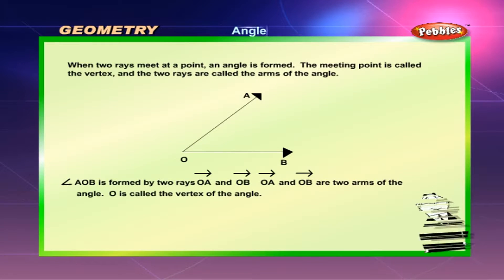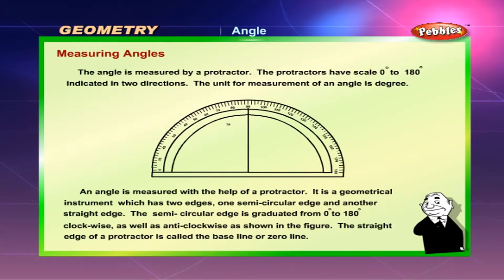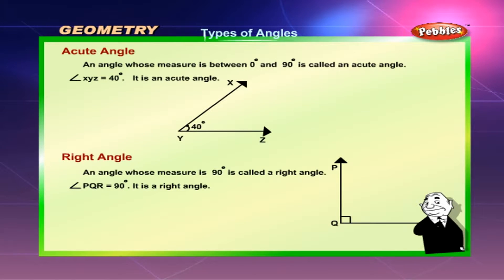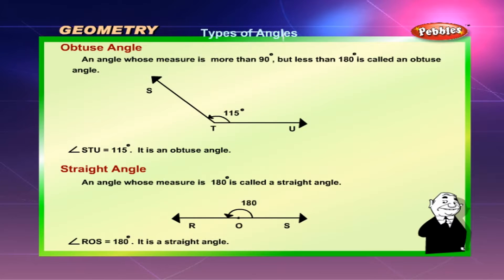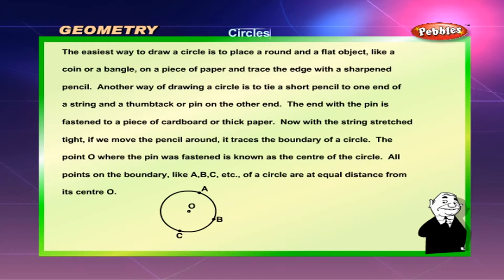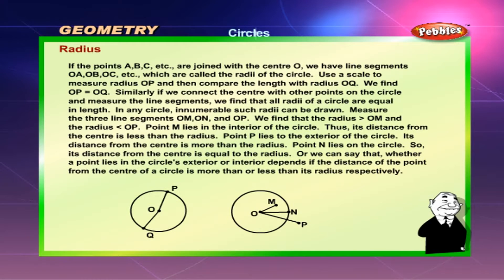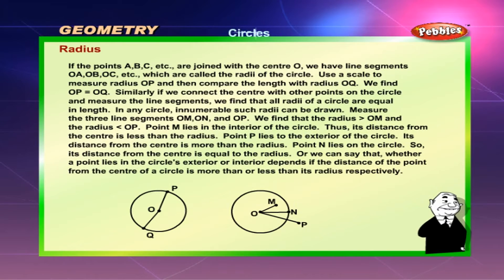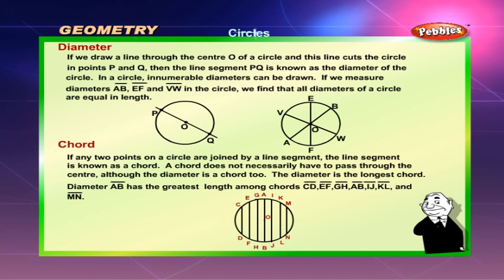Cbse 5th Maths Geometry I NCERT | CBSE Syllabus | Animated Video